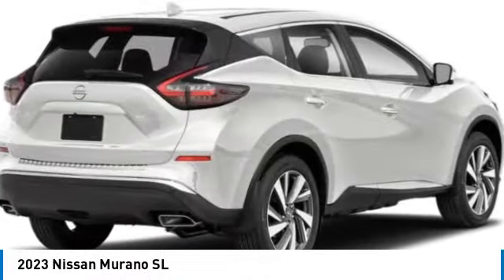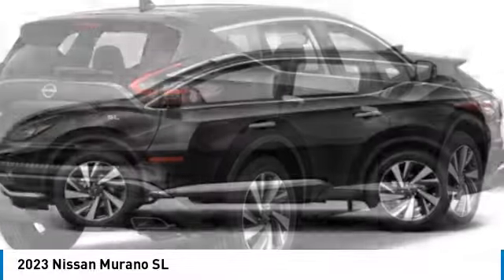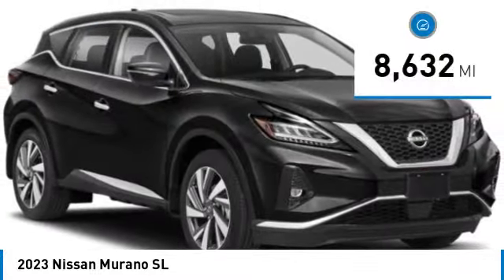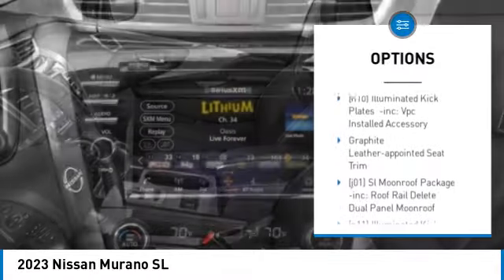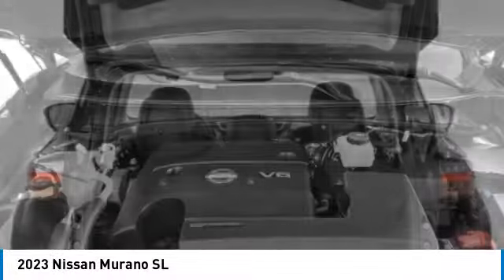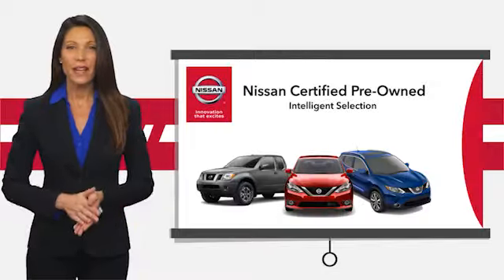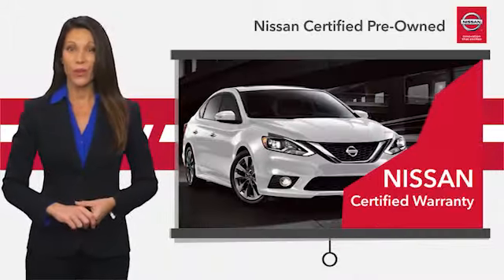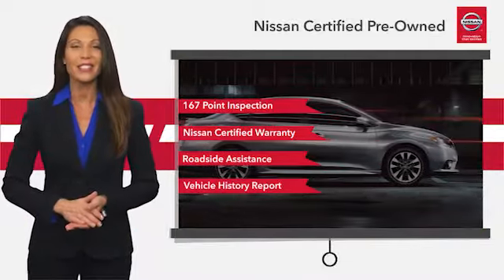2023 Nissan Murano Inver Grove Heights,St Paul,Minneapolis P19433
2023 Nissan Murano SL

** NISSAN CERTIFIED ** 7YR/100K MILE WARRANTY ** Heated Leather Seats, Nav System, SL MOONROOF PACKAGE, Aluminum Wheels, All Wheel Drive, Premium Sound System. FUEL EFFICIENT 28 MPG Hwy/20 MPG City! CARFAX 1-Owner, LOW MILES - 8,632! CLICK ME!PURCHASE WITH CONFIDENCENissan Certified. ** NISSAN CERTIFIED ** 7YR/100K MILE WARRANTY ** Heated Leather Seats, Nav System, SL MOONROOF PACKAGE, Aluminum Wheels, All Wheel Drive Inspection completed by Nissan technicians, and factory-authorized parts are used when necessary. $100 Deductible, Certified warranty is honored at any Nissan dealer nationwide, 7-year/100,000-Mile Limited Warranty, Rental Car, 24-Hour Roadside Assistance and Towing Assistance, includes rental car reimbursement, Certified warranty is transferable when sold from one private party to another, Trip-Interruption Services, CARFAX Vehicle History Report, along with the CarFax 3-year Buy Back Guarantee, Vehicle Title Insurance Policy, SiriusXM Satellite Radio with 3-month trial subscription. CARFAX reports that this is a 1-Owner vehicle.KEY FEATURES INCLUDELeather Seats, Navigation System, Heated Driver Seat, Premium Sound System. Nissan SL with Pearl White Tricoat exterior and Graphite interior features a V6 Cylinder Engine with 260 HP at 6000 RPM*.VEHICLE REVIEWSGreat Gas Mileage: 28 MPG Hwy.BUY FROM AN AWARD WINNING DEALERLuther Nissan Kia is one of the premier dealerships in the country. Our commitment to customer service is second to none. We offer one of the most comprehensive parts and service department in the automotive industry. Our primary concern is the satisfaction of our customers. Our online dealership was created to enhance the buying experience for each and every one of our internet customers. Check whether a vehicle is subject to open recalls for safety issues at safercar.govCheck whether a vehicle is subject to open recalls for safety issues at safercar.gov